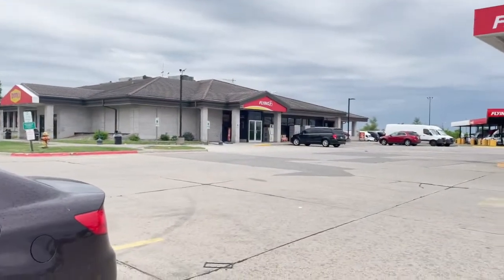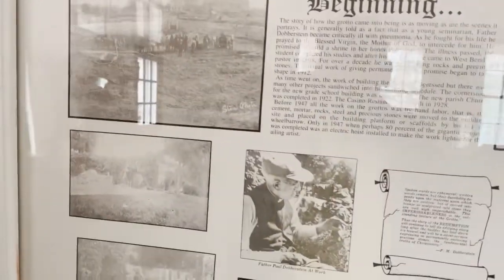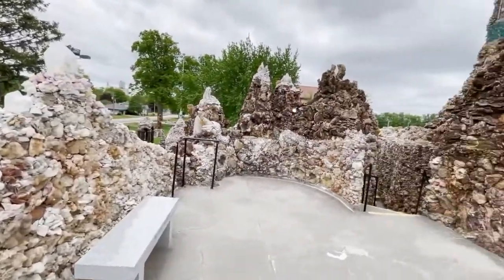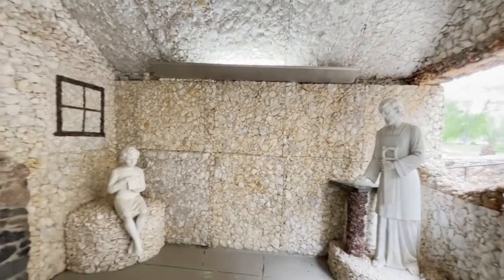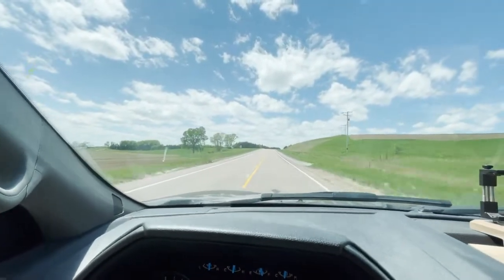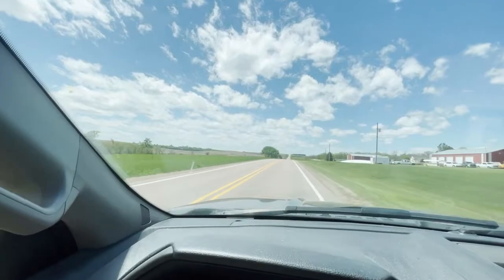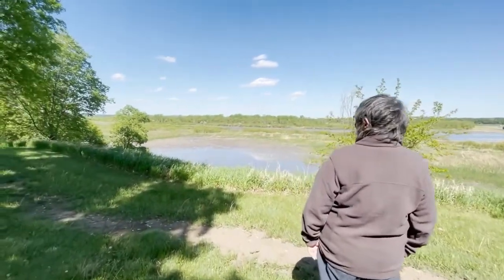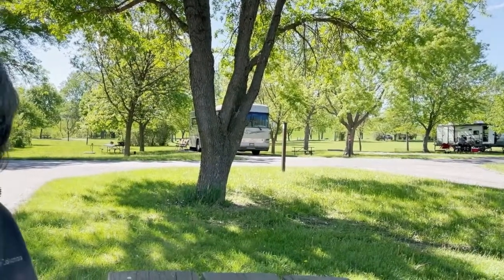Elegant Minimalism: Indiana, Grotto of the Redemption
Getting to Indiana with our cargo conversion camper Windrose II, we decided to visit the Grotto of the Redemption. A monk spent his lifetime making a shrine to God out of minerals and other stones. Come see it with us!